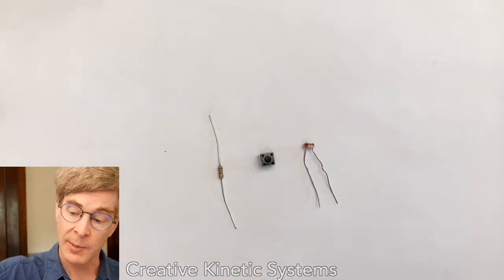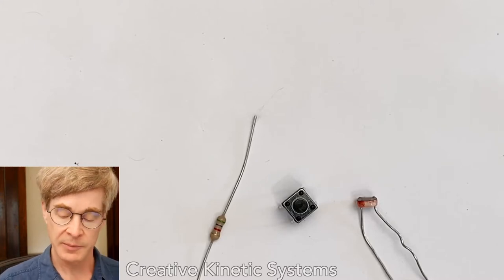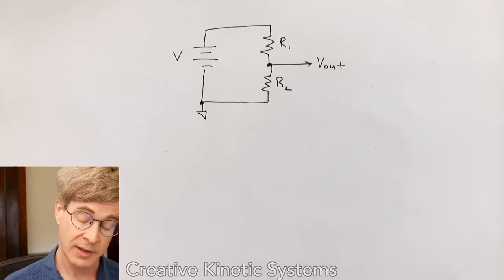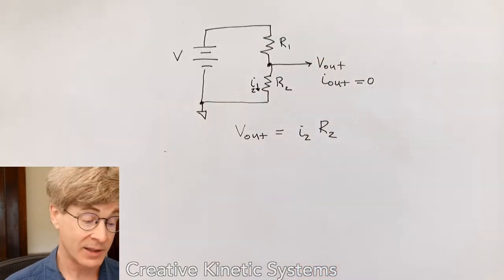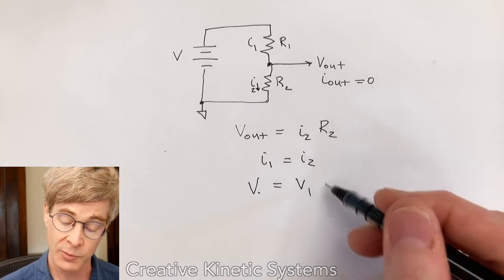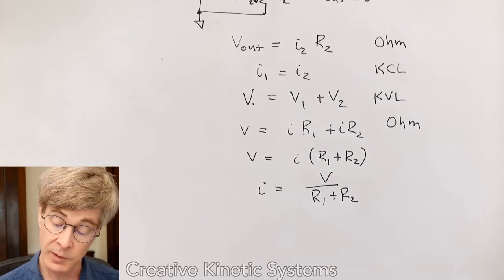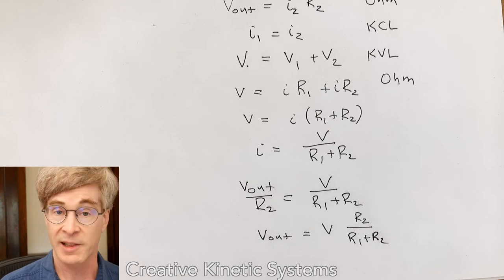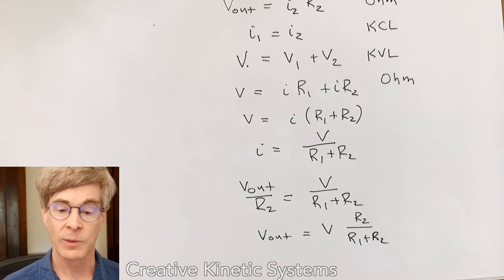Resistors and Voltage Dividers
Physical resistors, divider circuits, resistance ratios.